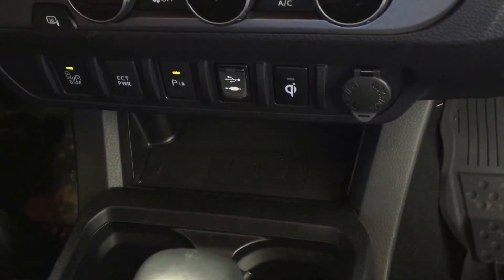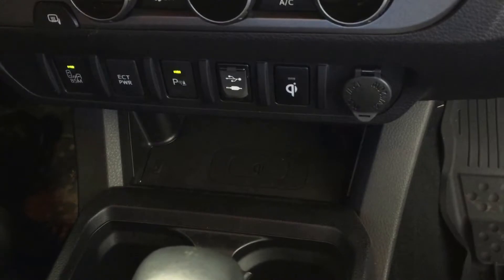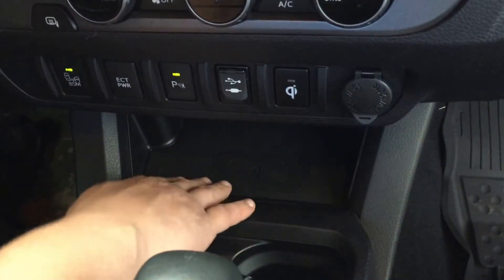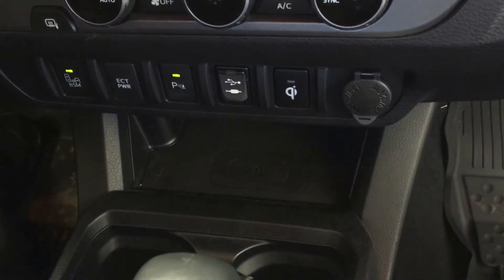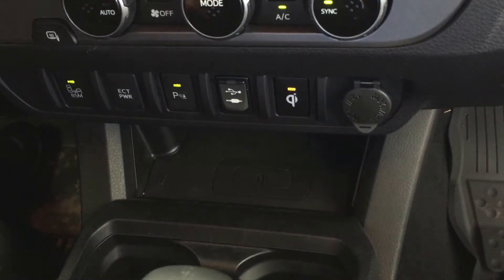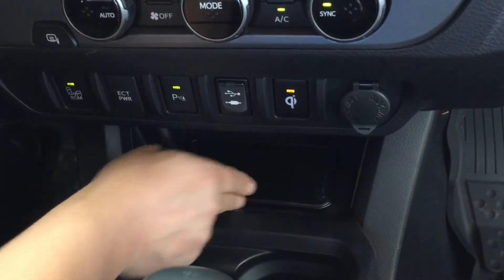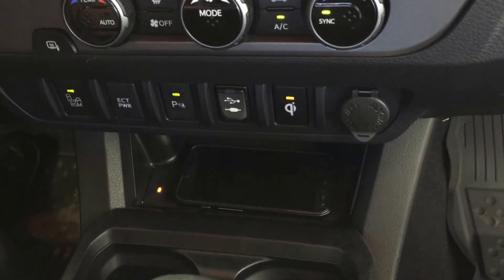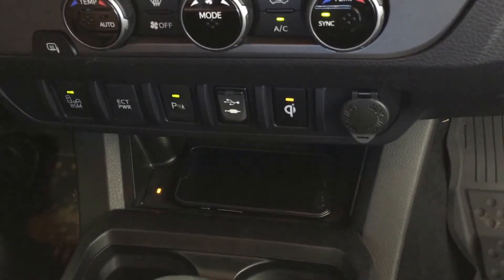Bruner Toyota Tips & Tricks with Ty Goins: How to Use Your Toyota's Wireless Charging System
Wouldn't it be great if you could leave your phone car charger in the dust? You can! Bruner Toyota Inventory Manager Ty Goins shows you how to use the wireless charging system that's offered on select Toyotas!